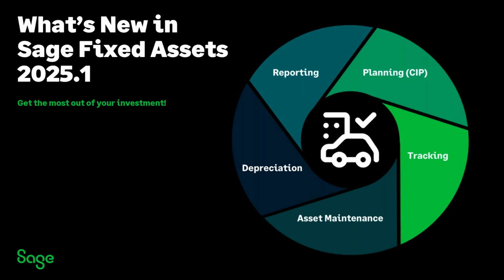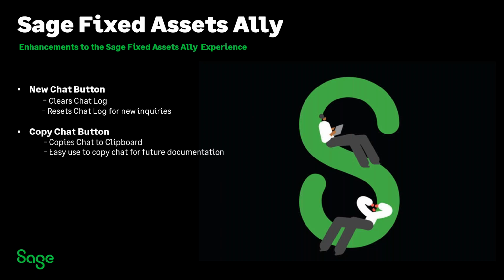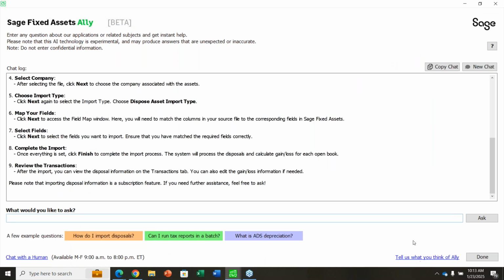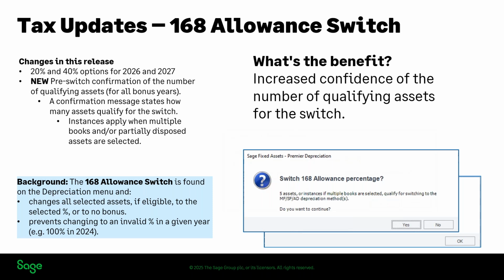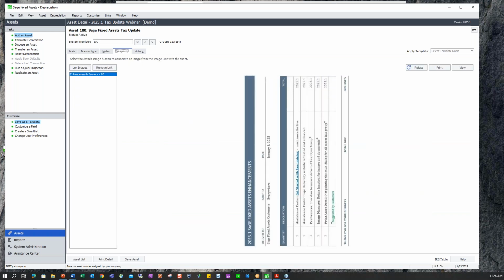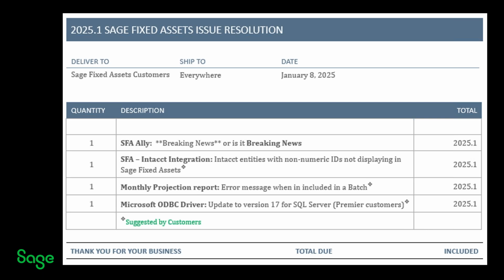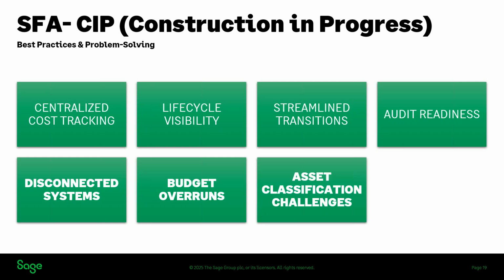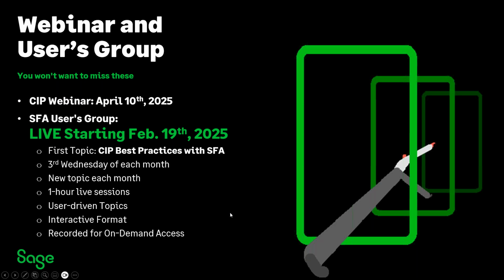What’s new in Sage Fixed Assets 2025.1?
Whether you’re just getting started or have years of experience with Sage Fixed Assets, this in-depth update will help you make the most of our latest release. Learn about new feature enhancements, expert tips, and smarter ways to save time and stay compliant as you manage your fixed assets.